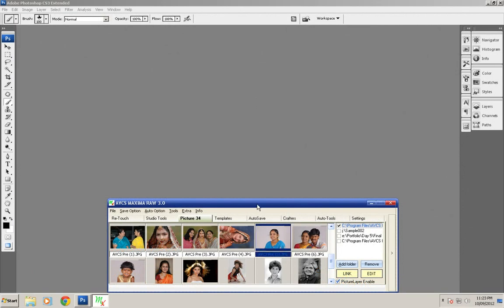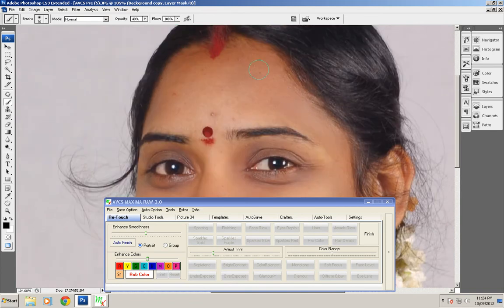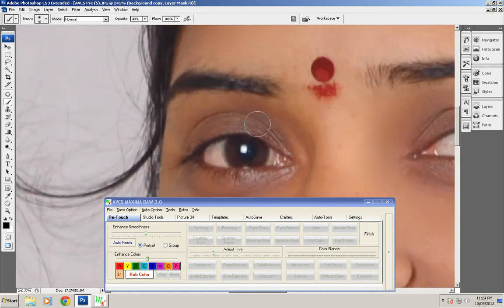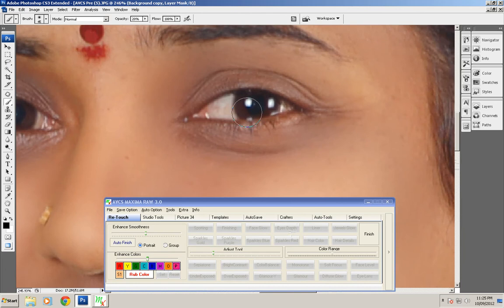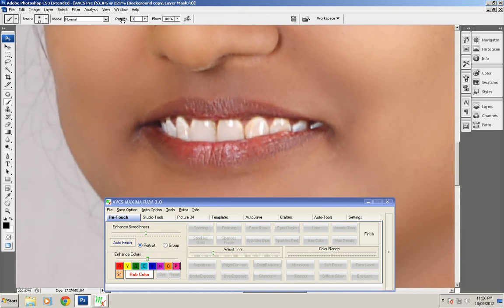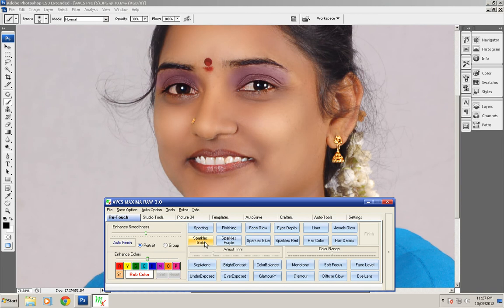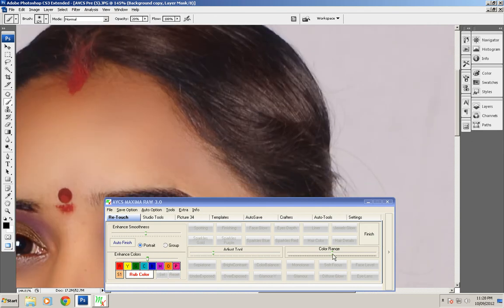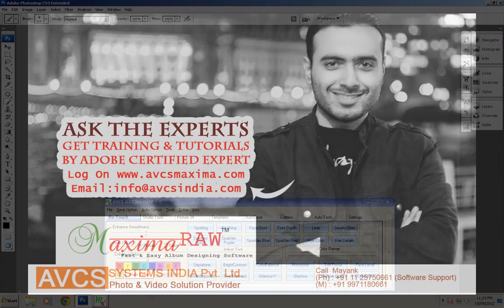06 ALBUM DESIGNING SOFTWARE AVCS MAXIMA Girl Retouch & Make Up eng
AVCS Maxima is the most comprehensive and advanced suite to create Digital Album. This powerful engine has the capacity to create beautiful albums in minutes and so is known for its maximum output. SELECT & CHOOSE is bundled with MAXIMA & is used to copy protect Pictures from unauthorized copying in to computers & also has a superfine selection tool that simplifies the work with correct picture selection.
Photo Locking & Protection with Access Parameters like Number of Days and Number of Run.
Easy Picture Drag & Drop for faster album creation
More than 1200 Ready to Use Templates
Huge Library of Borders, Masks, Cliparts, Metallic Frames, Text Effects & Backgrounds
Design your Own Templates
Advance Retouching & Color Correction with Make-Up tools
Hair Cutting tool for Background Extraction
Auto Album Designing tool Designs 30 to 40 pages in 20 minutes
Batch Color Correction with Auto Retouching & Resizing
Watermark option protects images from unauthorized printing
Works with any PSD design
Print your designs from any lab or printer